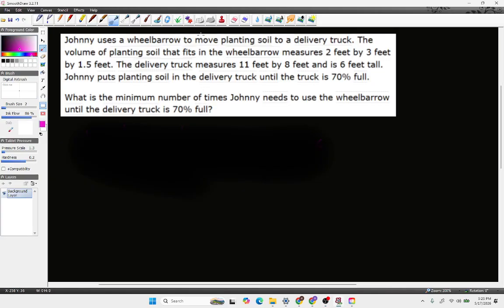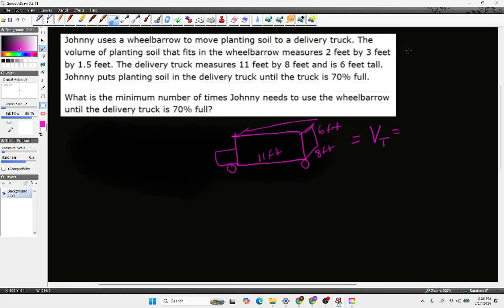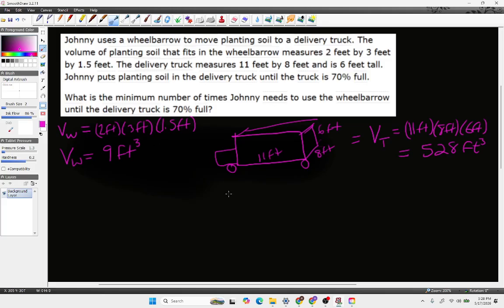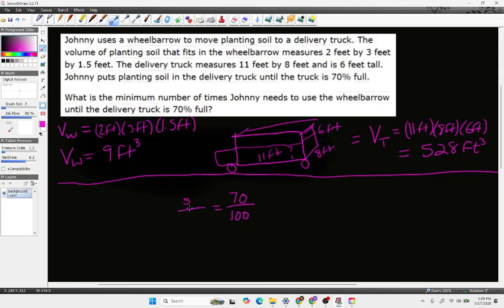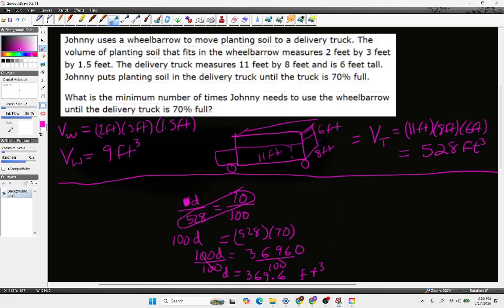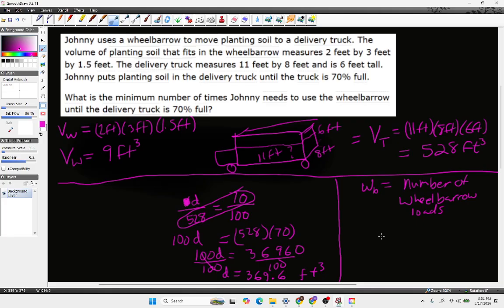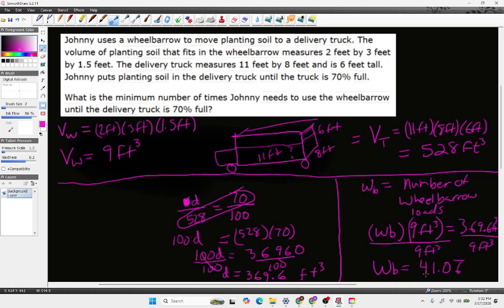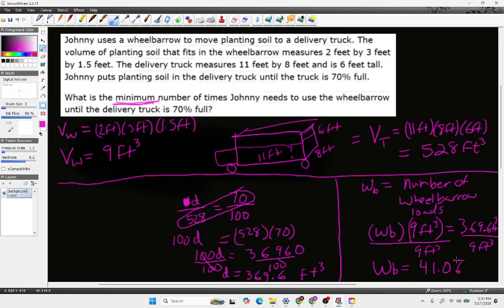#27 SBAC Practice Test